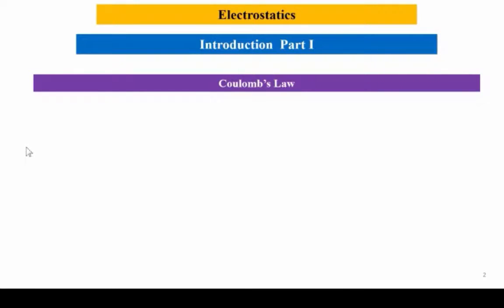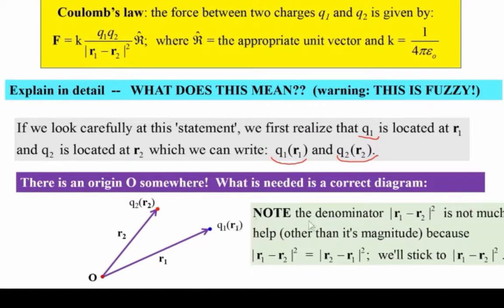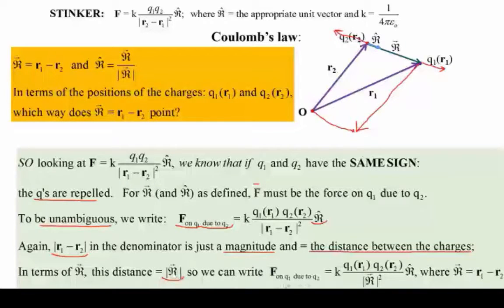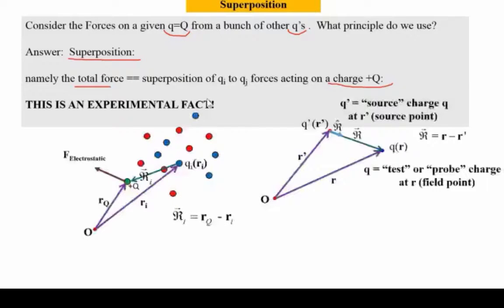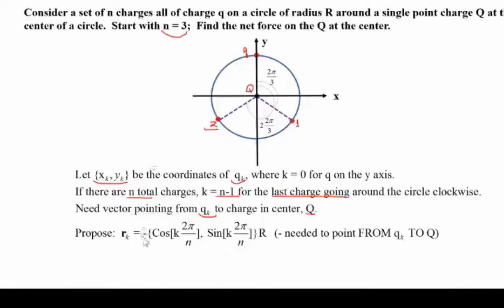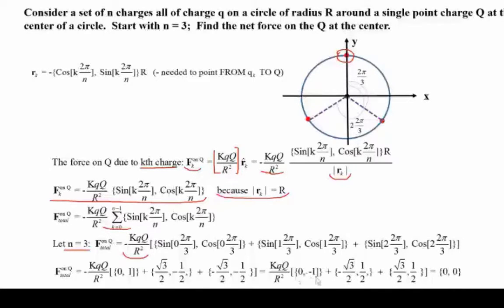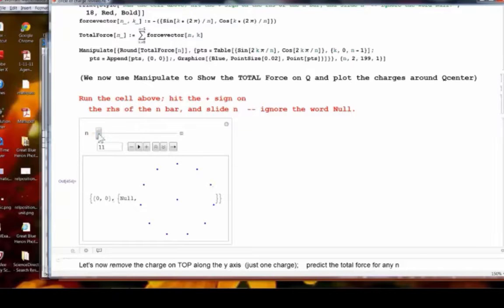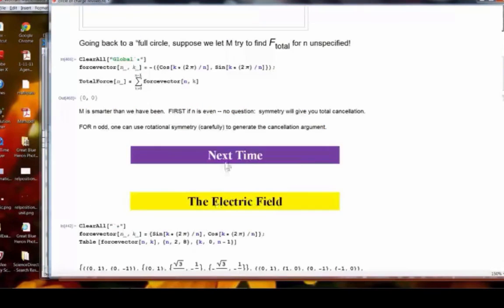Undergraduate Electricity and Magnetism Electrostatics Coulomb's Law